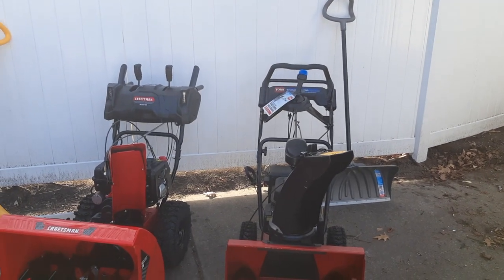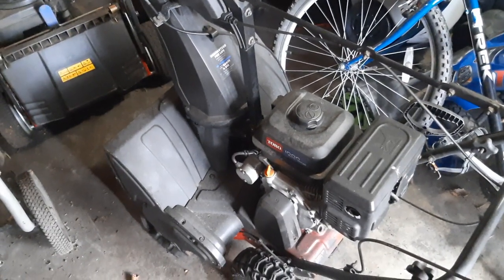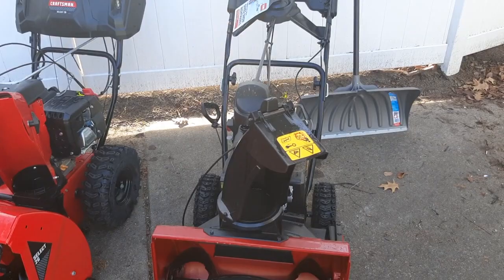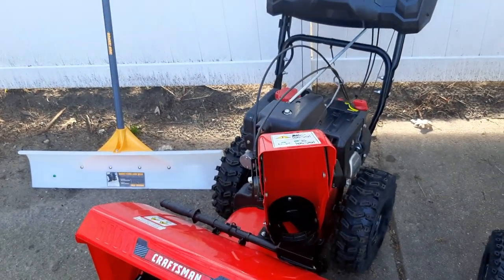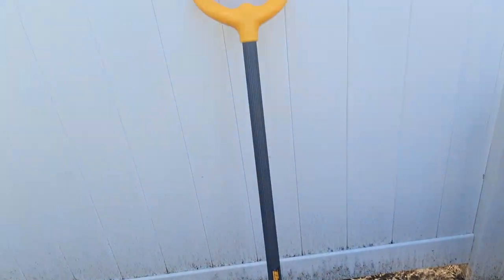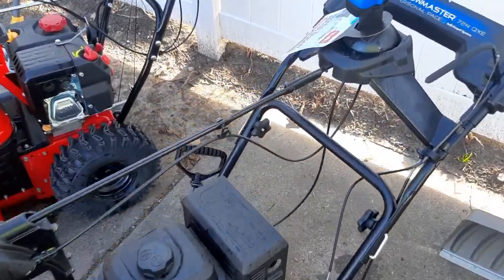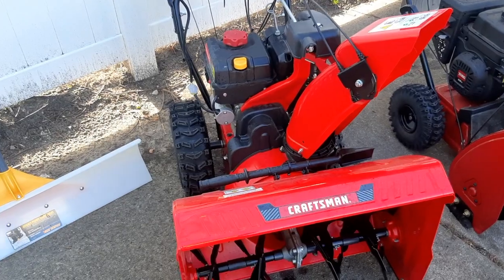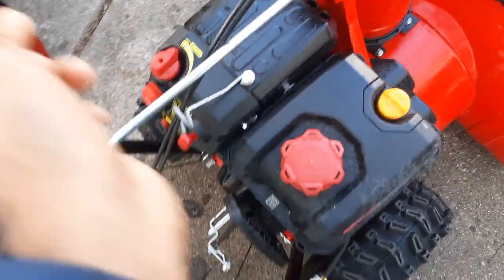Toro Snowmaster Q724 vs Craftsman 26 inch my reviews on both